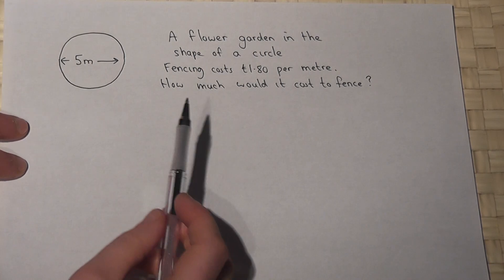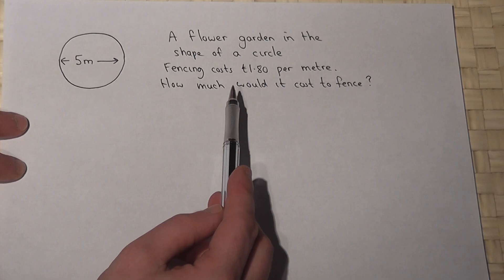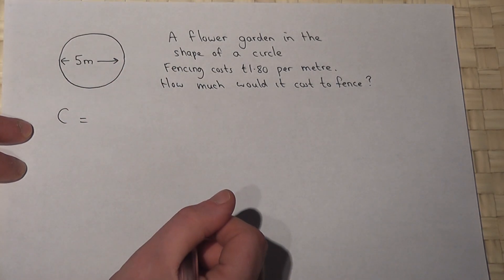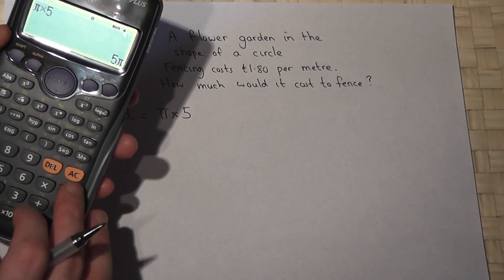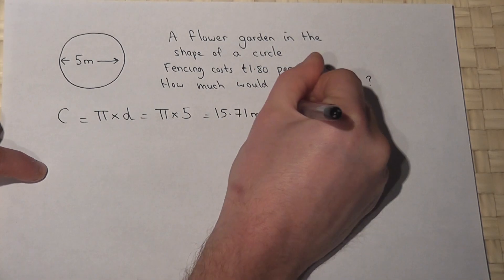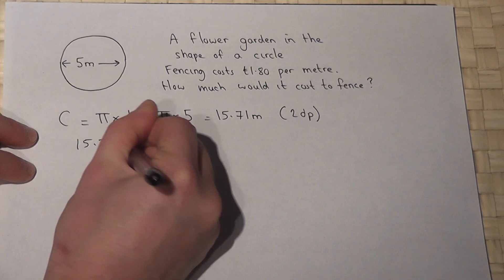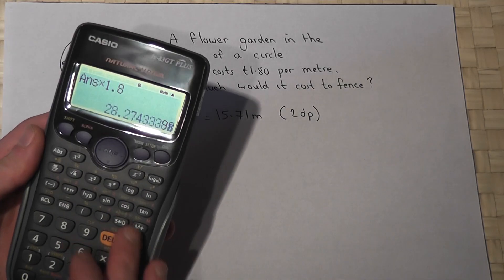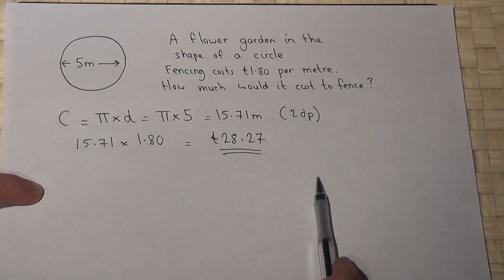Circles: Word problems involving circumference